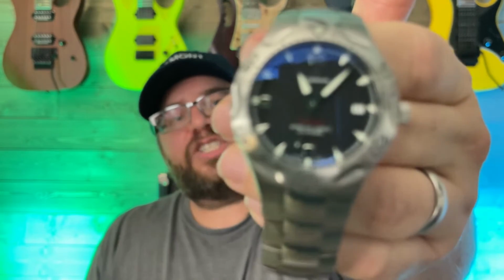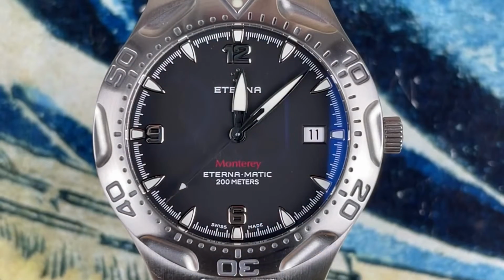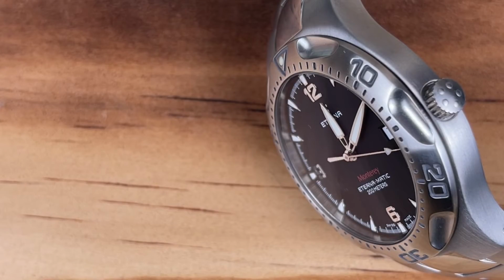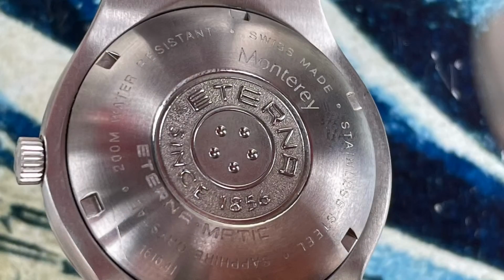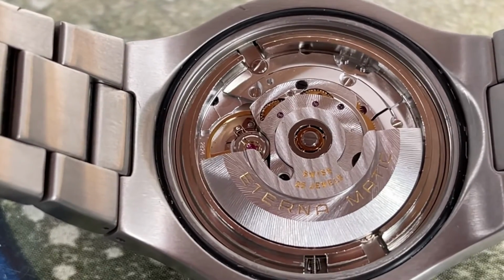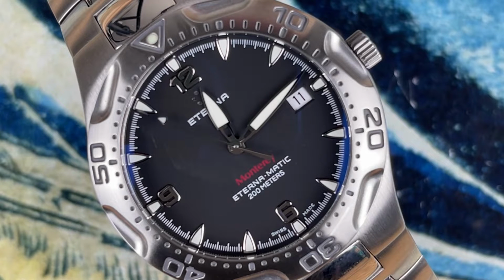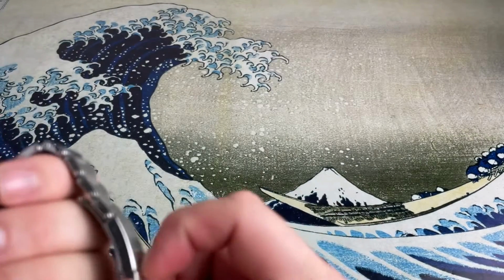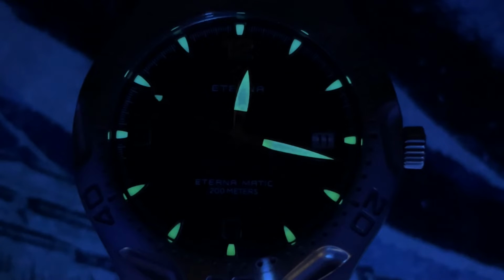ETERNA Monterey……Criminally Underrated!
Today we take a look at the ETERNA Monterey. I believe that ETERNA is a criminally underrated brand.